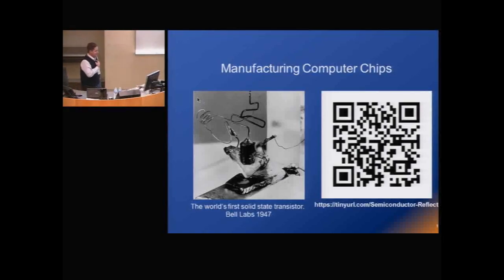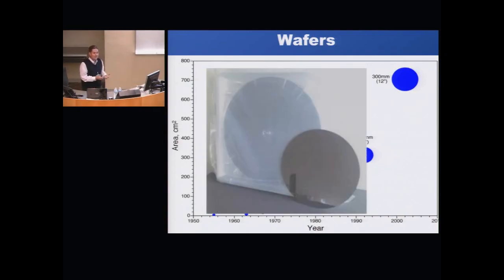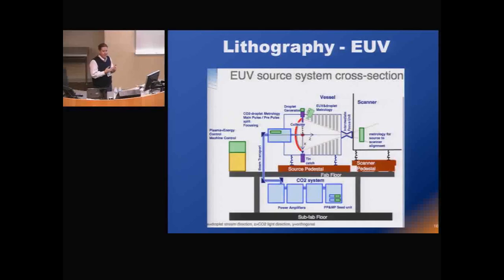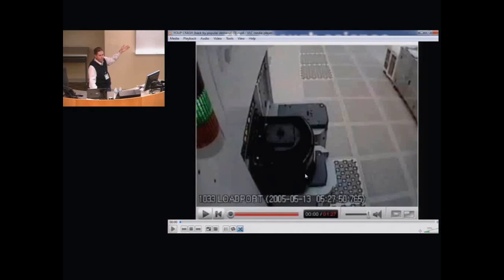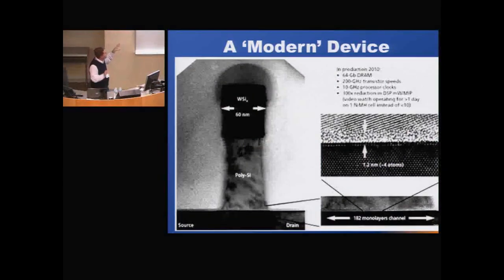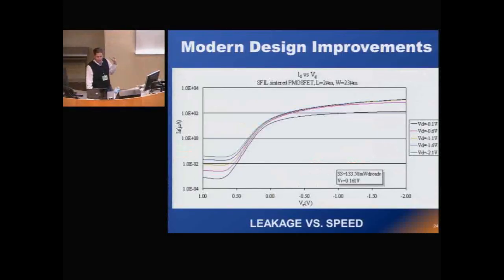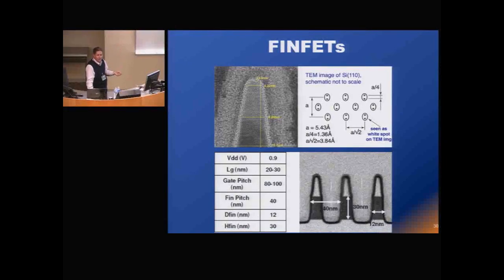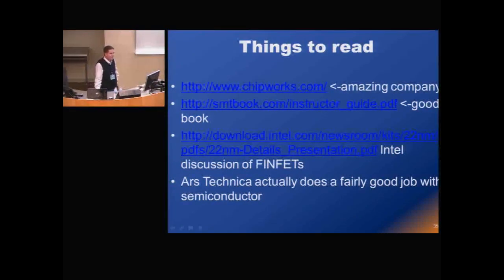r | p 2013: That Shouldn't Work; Manufacturing Computer Chips - Todd Fernandez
For over a decade, the end of the ability of semiconductors scaling has been predicted. Modern computer chips are using transistors with features as small as 11nm. Combined, these devices run everything from your car to the Internet. They are produced in factories that are 10,000 times cleaner than an operating room at rates exceeding 10billion transistors per second. This talk will go over how and why the design of a modern nanoscale transistor has developed. It includes the basics of the processes used to build chips, the incredible equipment that makes it all possible, and where the scaling (might) end. Plus some fun stories about what goes wrong inside a FAB.

About Todd
Todd is a mechanical engineer with a background in thin film characterization and semiconductor manufacturing. A former engineer on Intel's 32nm process, he know consults for a number of high tech startup's on product definition and transitioning from development to manufacturing. If he's not on an airplane he can usually be found trying to reverse engineer his Subaru.